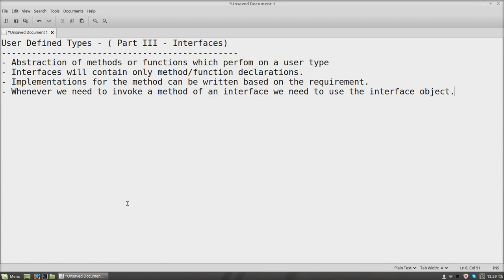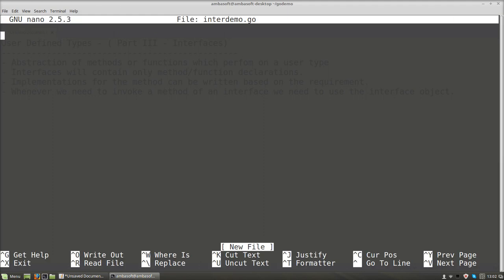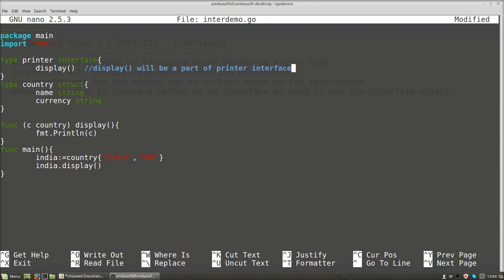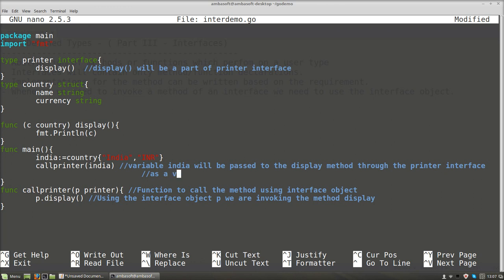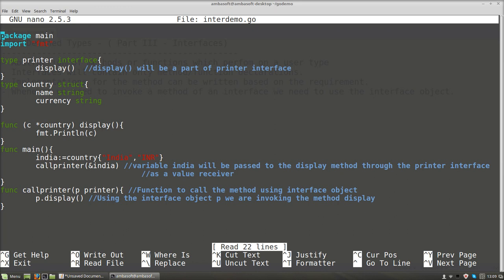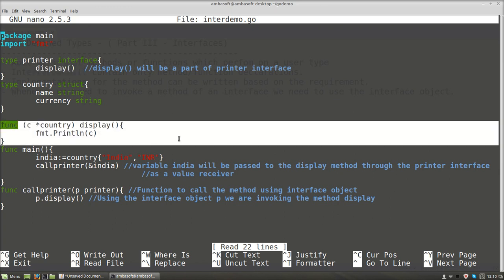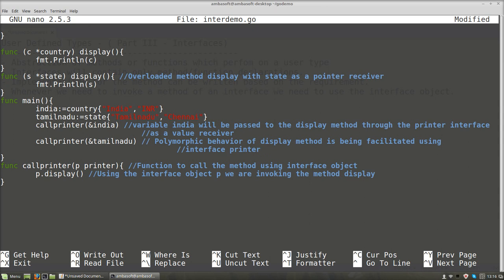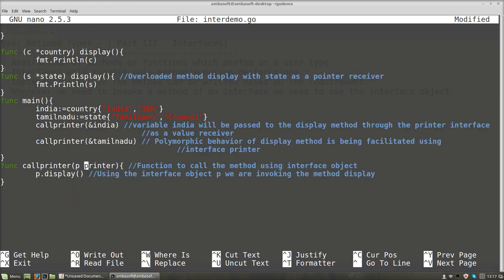Go (golang) Tutorials - User Types ( Part III - Interfaces )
User Defined Types - ( Part III - Interfaces)
- Abstraction of methods or functions which perform on a user type
- Interfaces will contain only method/function declarations.
- Implementations for the method can be written based on the requirement.
- Whenever we need to invoke a method of an interface we need to use the interface object.

interdemo.go
package main
import "fmt"

type printer interface{
        display()  //display() will be a part of printer interface

type state struct{
        name string
        capital string
type country struct{
        name string
        currency string

func (c *country) display(){
        fmt.Println(c)
func (s *state) display(){ //Overloaded method display with state as a pointer receiver
        fmt.Println(s)
func main(){
        india:=country{"India","INR"}
        tamilnadu:=state{"Tamilnadu","Chennai"}
        callprinter(&india) //variable india will be passed to the display method through the printer interface
                                //as a value receiver
        callprinter(&tamilnadu) // Polymorphic behavior of display method is being facilitated using
                                        //interface printer
func callprinter(p printer){ //Function to call the method using interface object
        p.display() //Using the interface object p we are invoking the method display